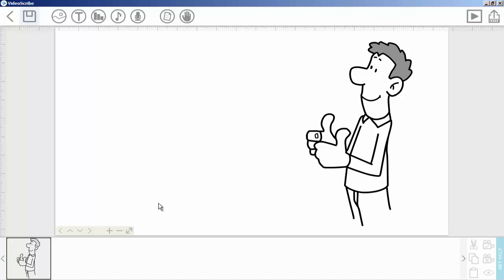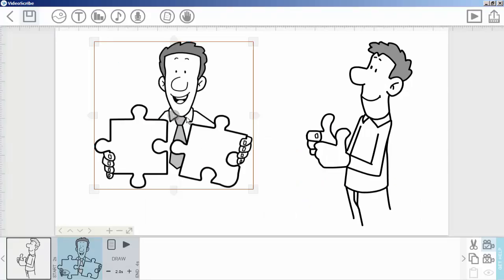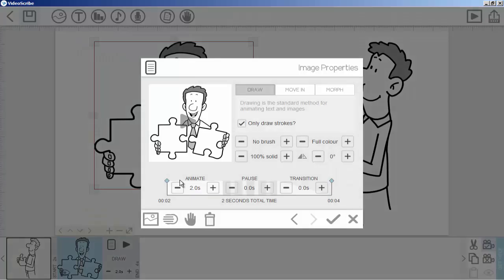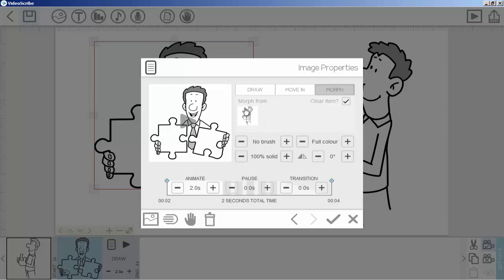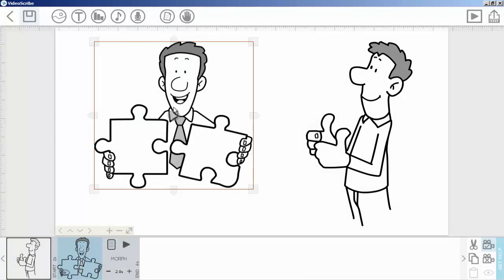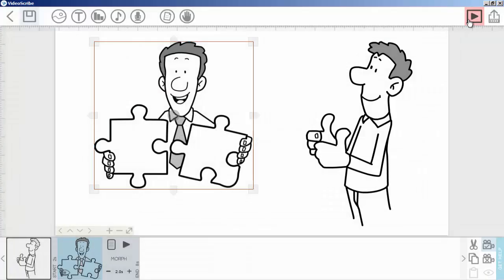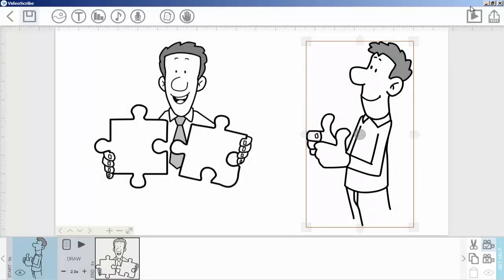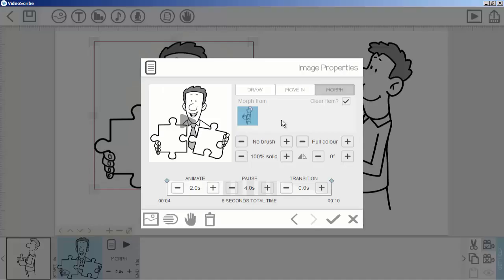How to Use "Morph" Option in VideoScribe | Whiteboard Animation English Tutorial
In this whiteboard animation tutorial, you will learn how to use "Morph" effect option in Sparkol VideoScribe and how to make a cool effect with this easily.

NOTE: This lecture is from complete whiteboard animation English course and you can watch it by visiting

This channel is created for those who want to learn something new for their self and business improvements like how to increase any thing which could be Social Media Marketing boosting, business boosting, SEO ranking, competitor beating or anything.

Make sure you've subscribed to our FM Tuts channel for more update new tutorials and also if you need any tutorial or need suggestions about anything which related to online so just type in comment box we will try to help you.

Thanks ❤